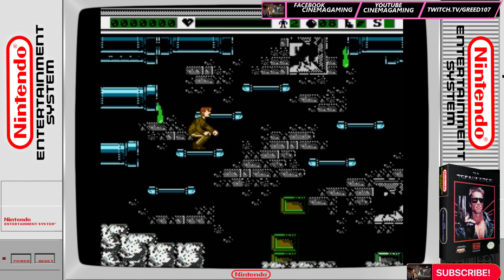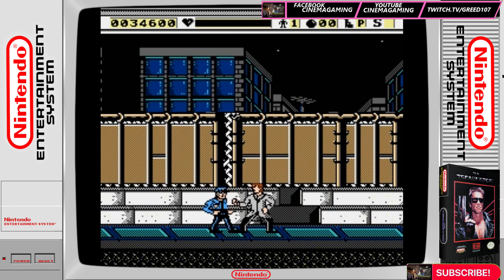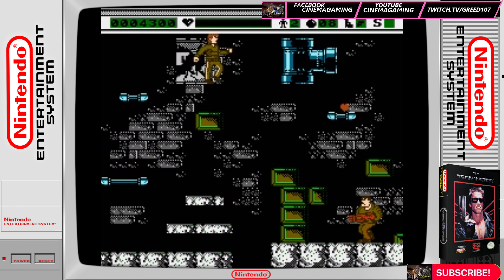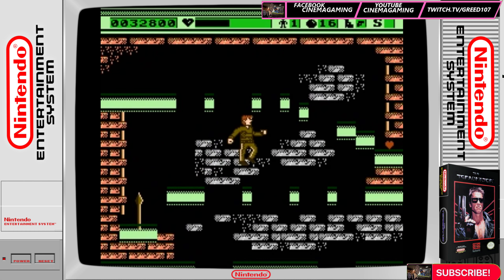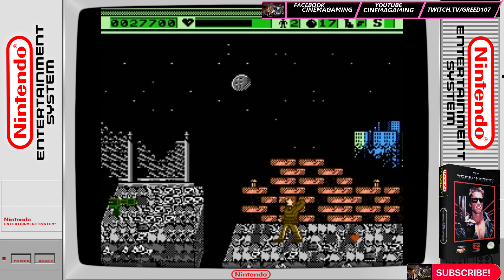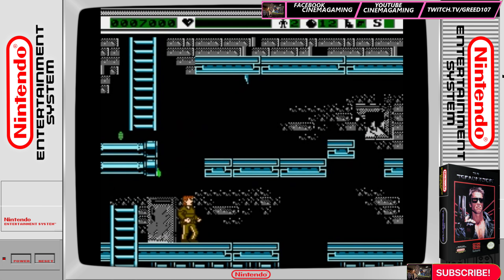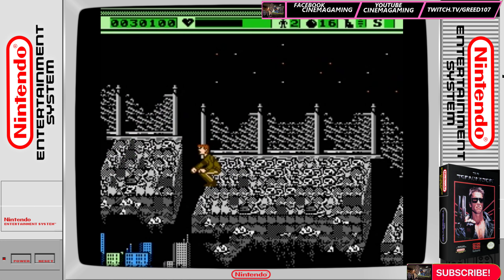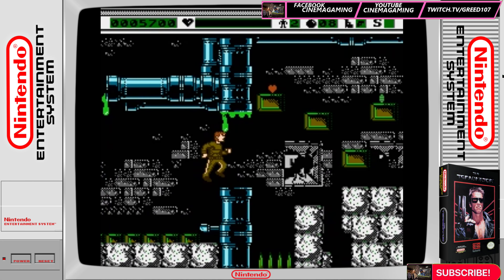THE TERMINATOR ( NES) RETRO REVIEW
In Retro Reviews, I will be reviewing all types of retro videos games. Mostly from NES, SNES, AND SEGA GENESIS., and sometimes will be doing some arcade games.

So sit back, and enjoy the ride.
Please leave feedback to help me improve this channel.

live gameplay on twitch.TV/GREED107
Facebook Gaming (Cinemagaming)

I will be streaming some retro games on twitch , and Facebook Gaming
Mostly from SNES, NES, and the Sega Genesis.